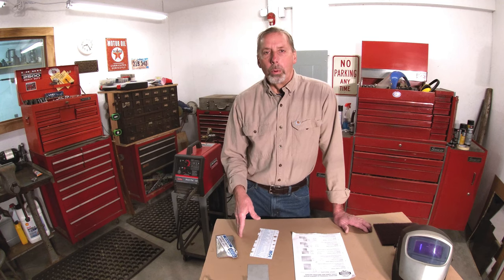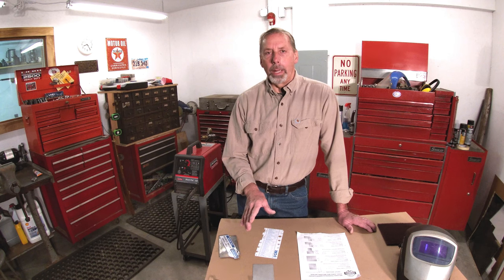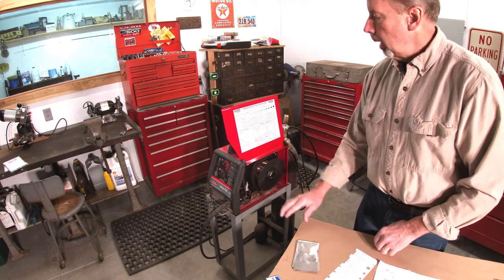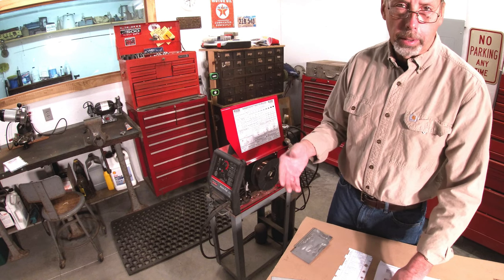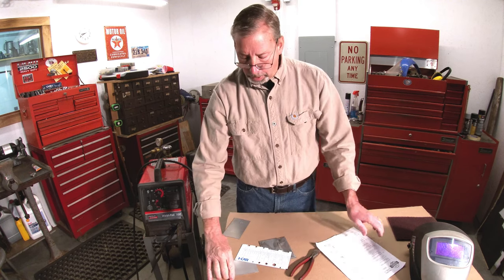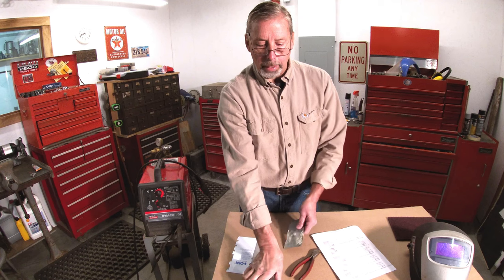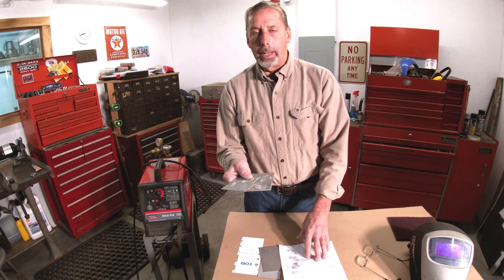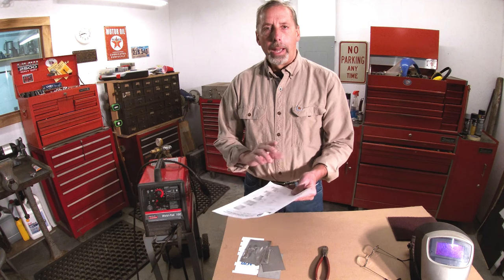Passing A Welding Test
This video deals with what it takes to pass a welding test. I'll show how to get your welder adjusted and set up. I'll also talk about taking the I CAR welding test that is required by many insurance companies today. Follow along and let's see what you need to do to pass this test.